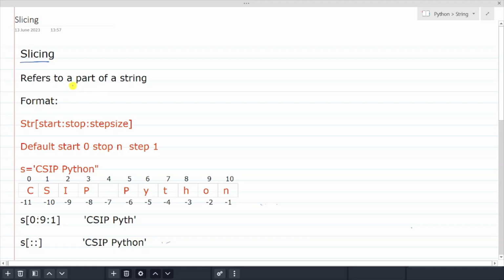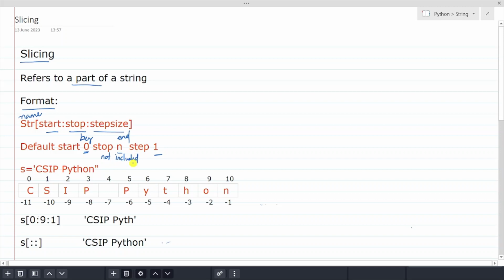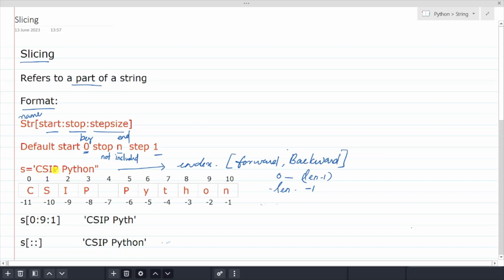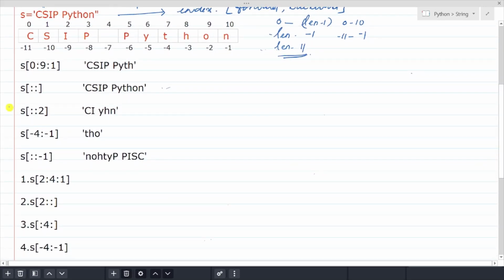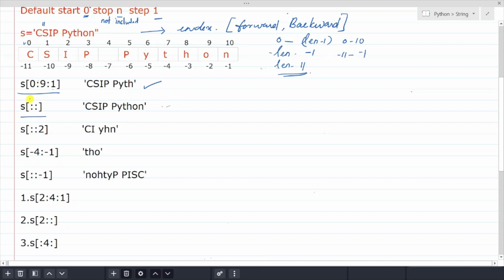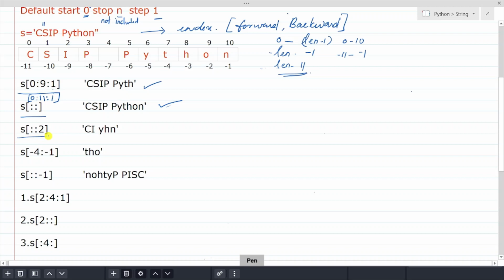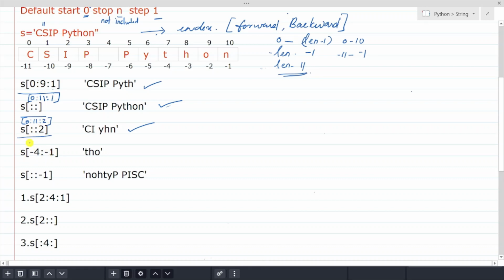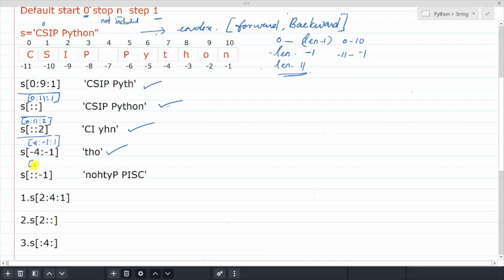Strings in Python Part 2(+1/+2 COMPUTER SCIENCE/INFORMATION PRACTICES)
​@csipcorner Slicing
PYTHON STRINGS:PART 2/7